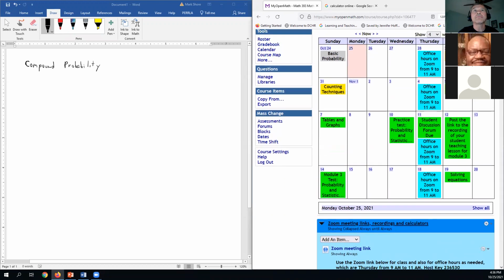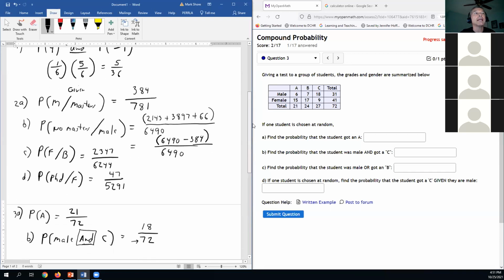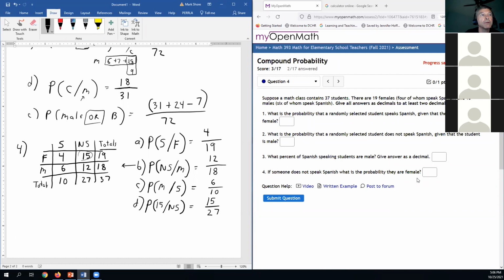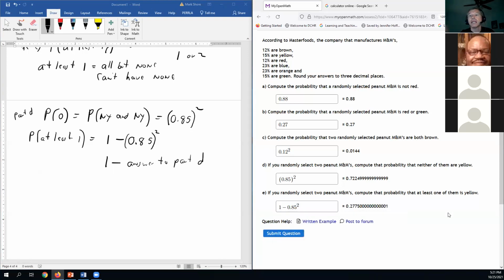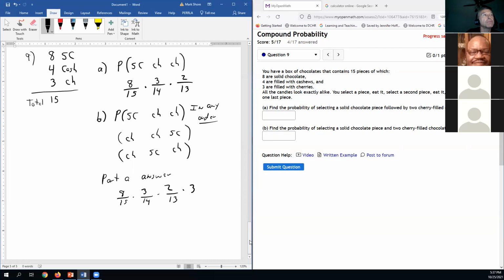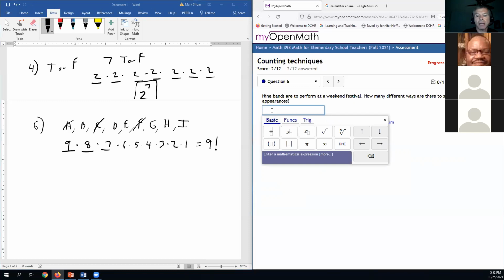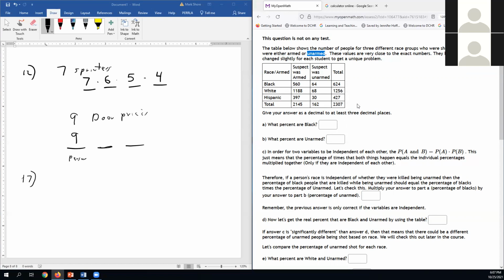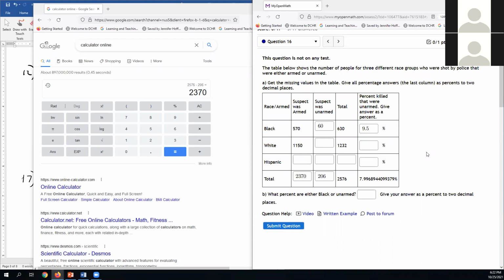Compound Probability and CountingOct25 2021